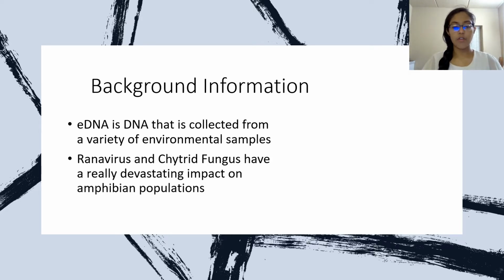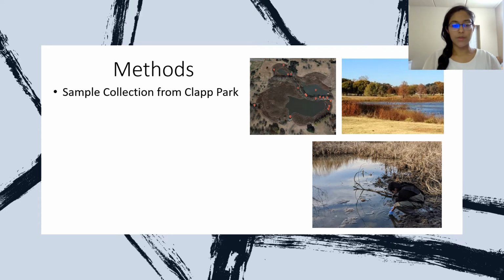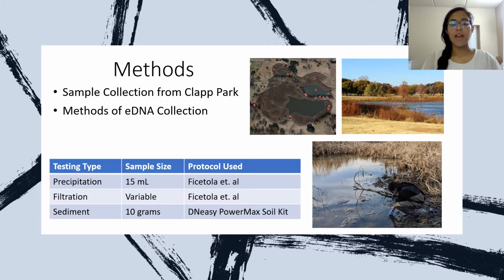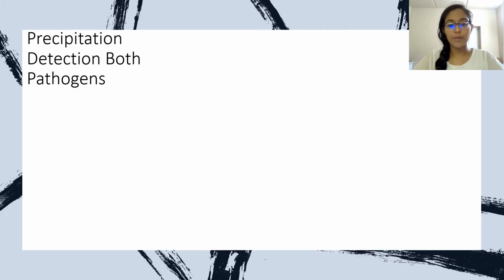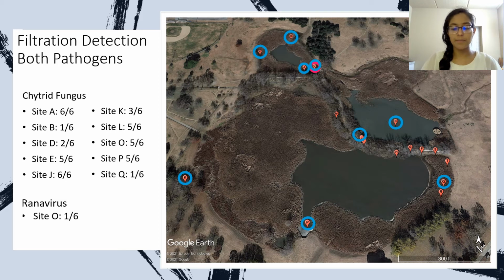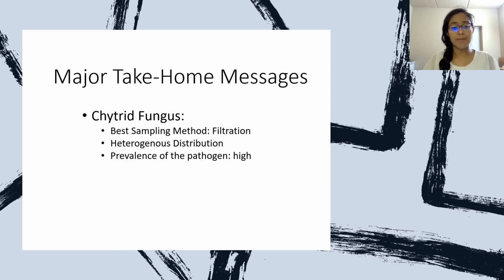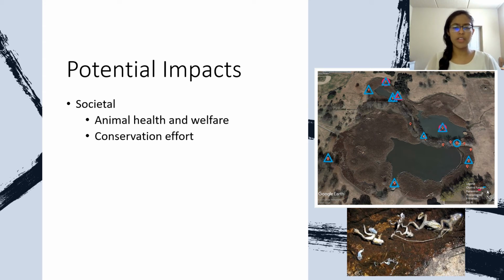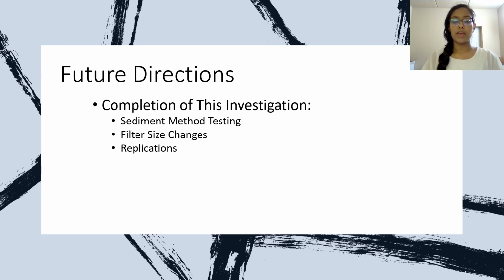URC 2021 Video Presentation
Collection Method Impacts Detection of Heterogeneously Distributed Amphibian Pathogens in a Playa Lake